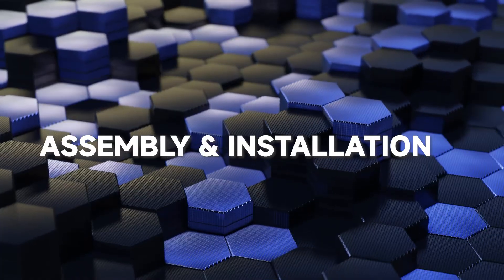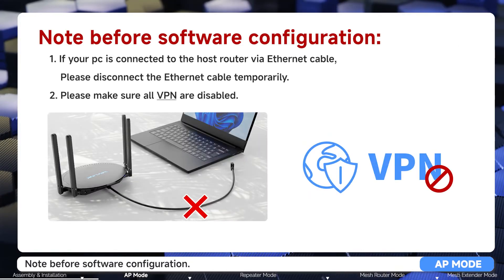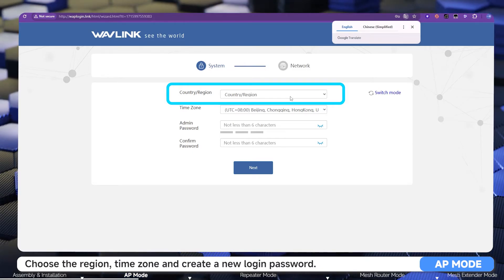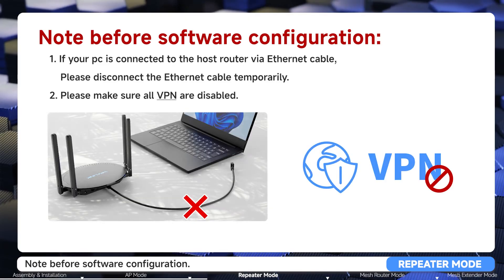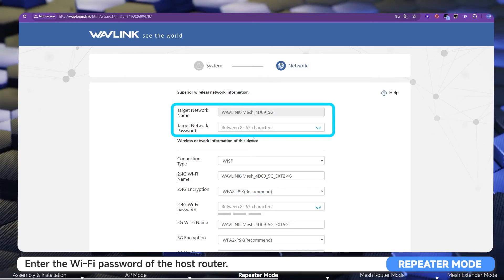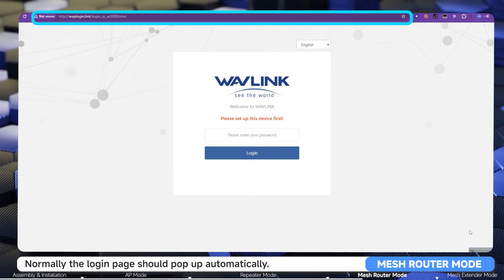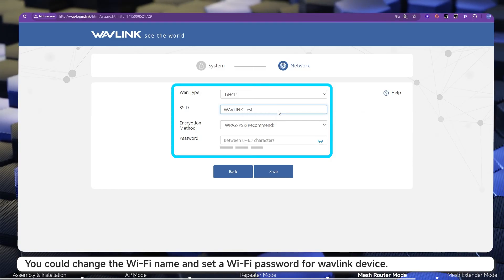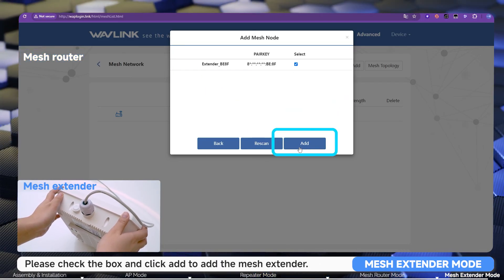WAVLINK AX3000 AERIAL HD9(WN573HX3) installation and configuration guide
This video will guide you how to install AERIAL HD9 and how to configure it as AP,Repeater,Mesh router and Mesh extender mode.

Amazon US：

Amazon AU：

Amazon FR：

Amazon ES：

Amazon IT：

Amazon AE：